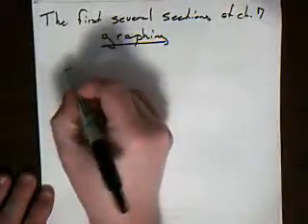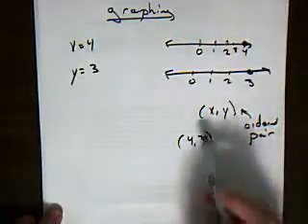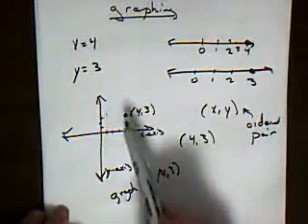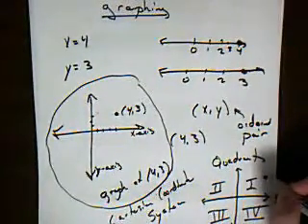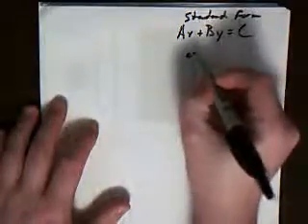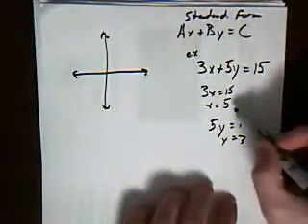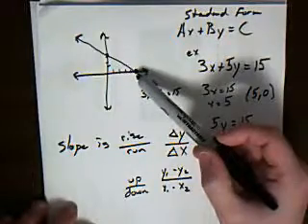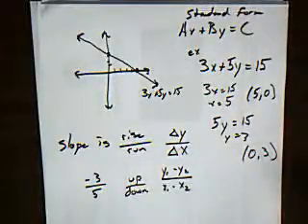Chapter 7 part a